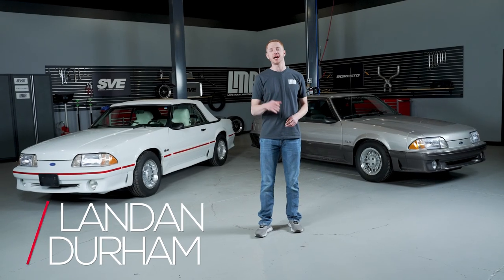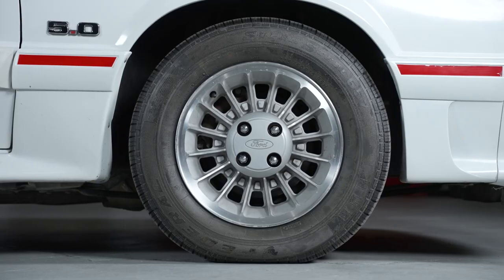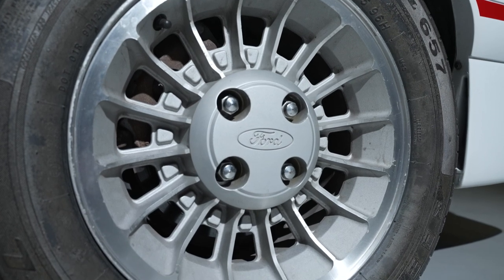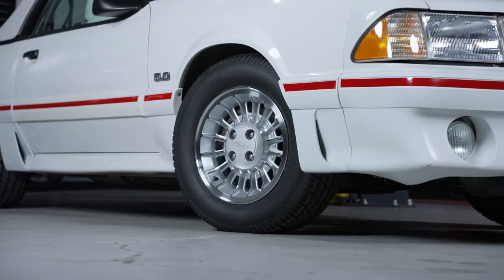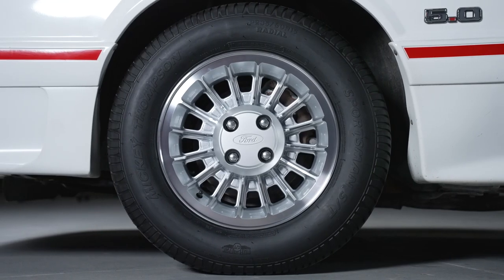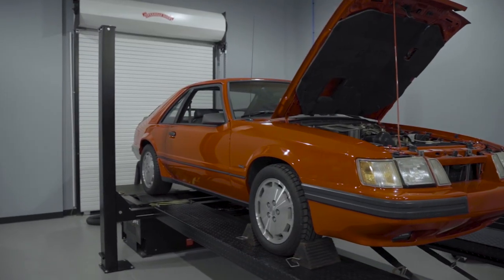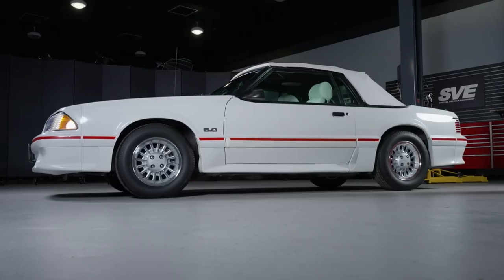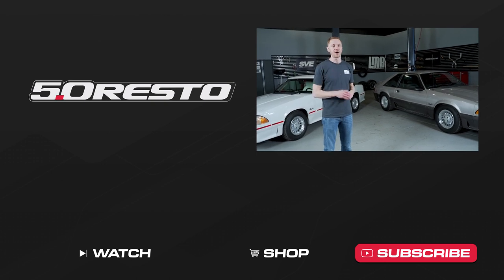We KNOW what you're thinking! Fox Body Mustang 5.0 Resto® Turbine Wheels - Review (1979-1993)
We know what you're thinking!  Why the Turbine wheel?  Well, there are a select few of us out there that like OEM-looking parts and prefer a correct look on the Fox Body Mustang.  As time has passed, most OEM Turbine wheels have been tossed out, stuck behind the shop, or just look terrible because of the failing finish.  Based on that and where the Fox Body is in terms of collectability, we wanted to bring the Turbine wheel to market with an updated, more resilient finish.

Each wheel features a machined face and lip, with smooth silver paint on the windows of the wheel.  The wheel is then clear-coated to protect this finish.  The 5.0 Resto Turbine wheel mimics the OEM specs of 15x7", +22mm offset, 4.9" backspacing, and for what it's worth; they weigh 17.2 pounds without a tire.

*Chapters*
Intro - 0:00
Video Explanation & Back Story - 0:14
Wheel History - 0:49
OEM vs 5.0 Resto Difference - 1:00
Cleaning Recommendation - 2:12
5.0 Resto Turbine Wheel Specs & Fitment Notes - 2:24
Final Thoughts & Outro - 3:52